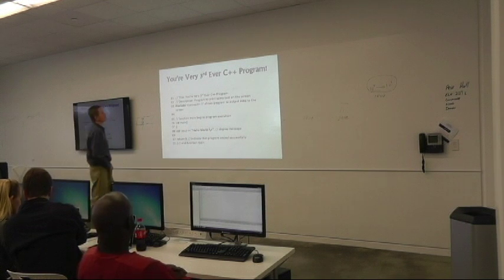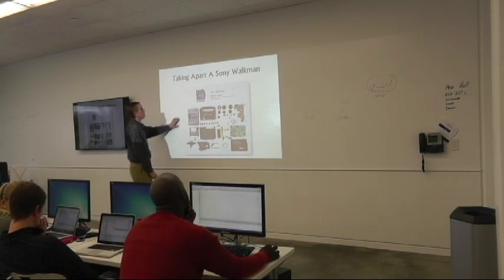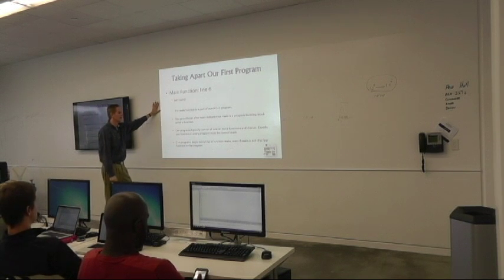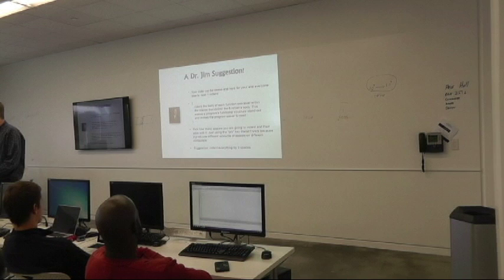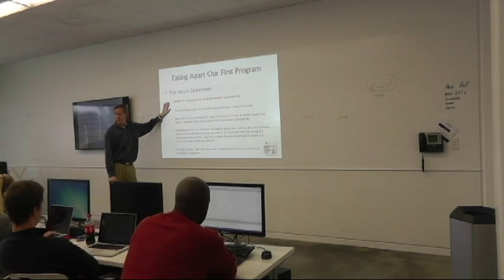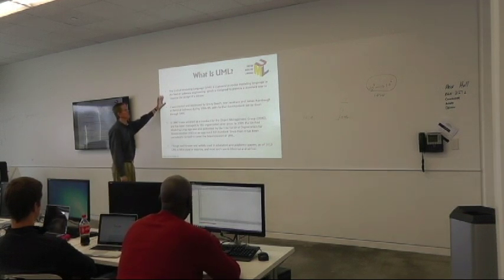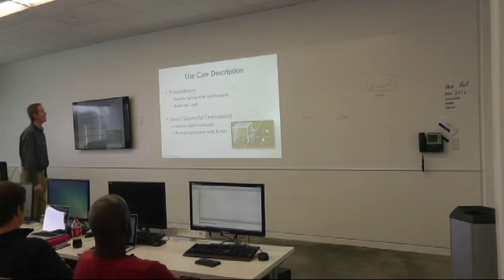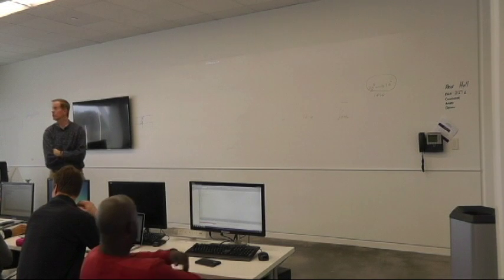Introduction To C++ - (Class #3) - An Introduction To C++ & Use Cases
This video is from the COP 2272 class that is taught at Florida Polytechnic University. The instructor is Dr. Jim Anderson.